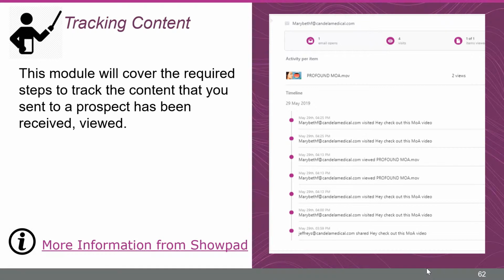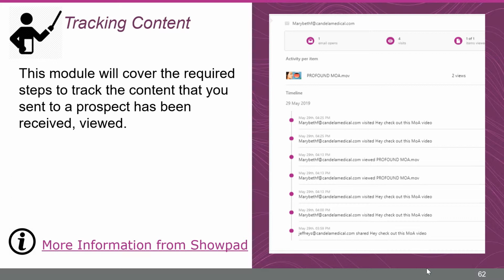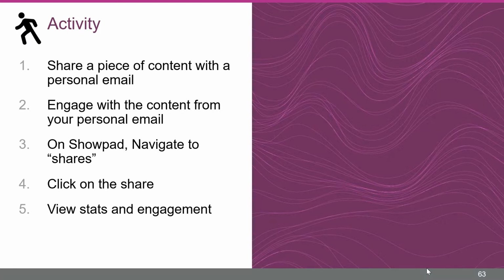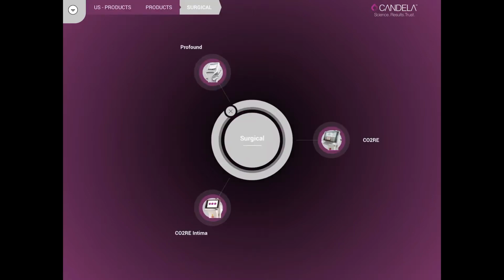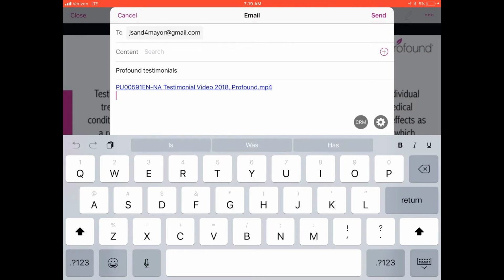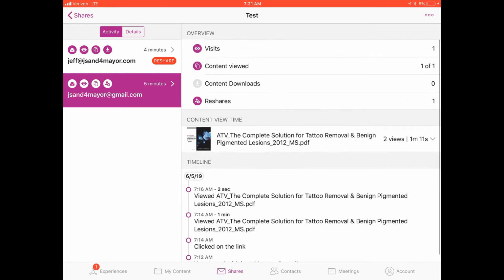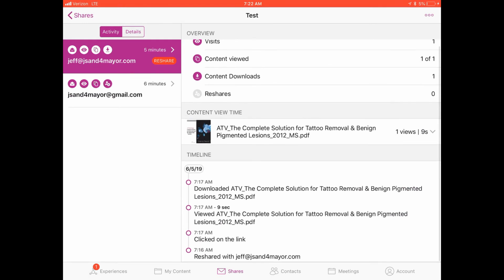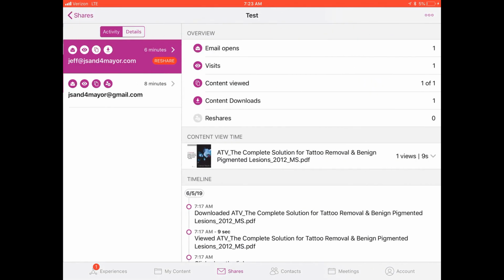14 Section 2 Module 4 With Ipad demonstration